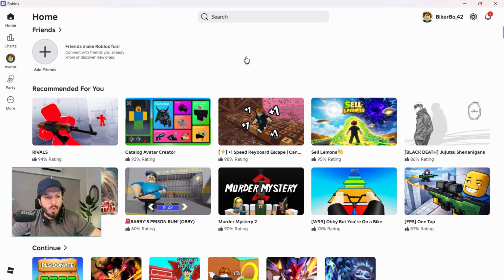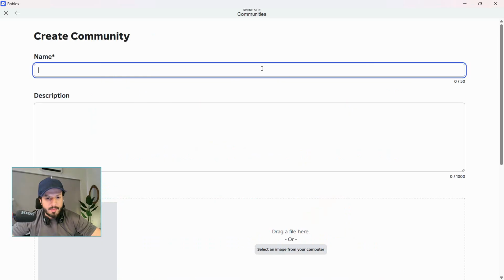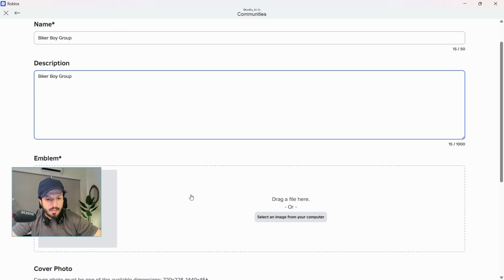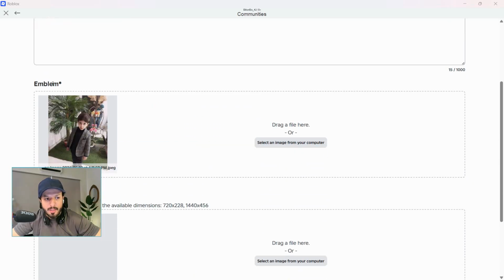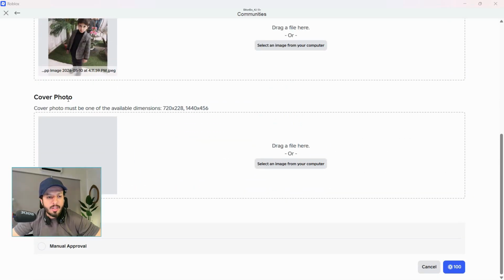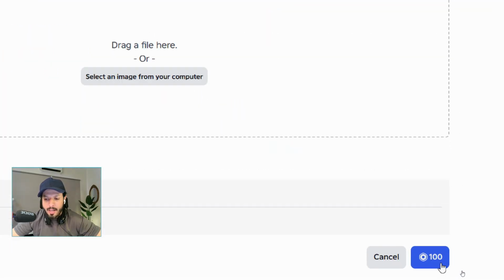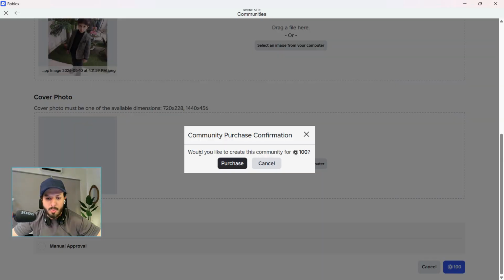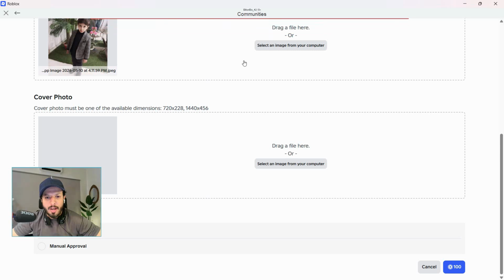How To Create A Community On Roblox (Create A Roblox Group Step By Step)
Learn how to create a community on Roblox step by step. In this tutorial, I'll show you how to create a Roblox group, customize it, add members, and start building your own Roblox community.

Roblox groups are a great way to connect with friends, build fan communities, manage game teams, and grow your audience. Follow this guide to create your Roblox group quickly and easily.

Create a Roblox group
Create a Roblox community
Roblox group settings
Roblox group customization
Add members to Roblox group
Roblox community management
Roblox creator tools
Roblox tutorial